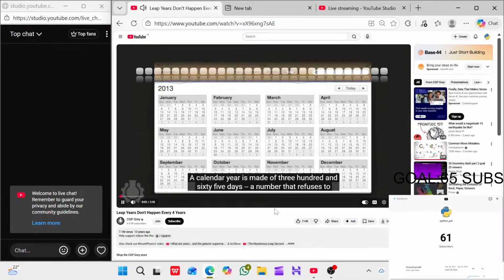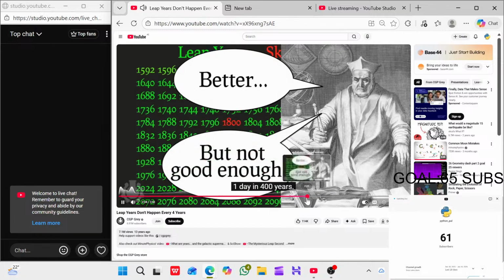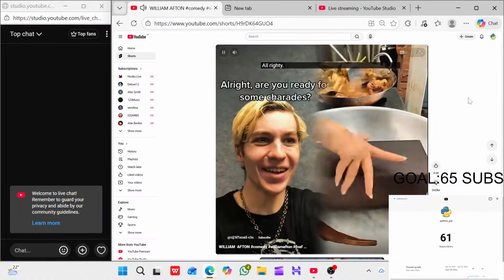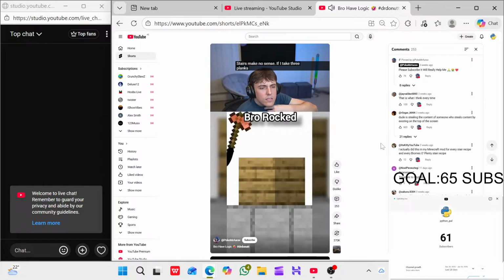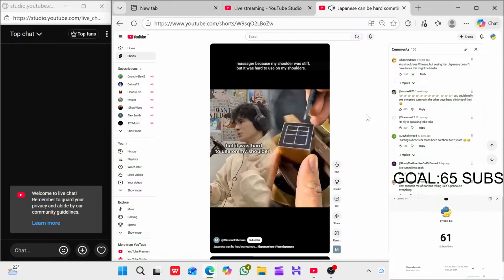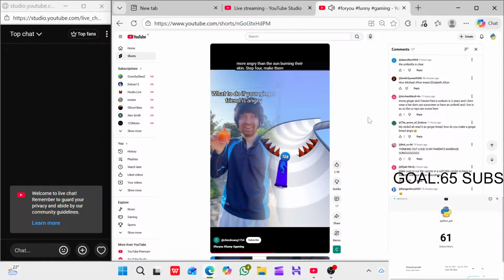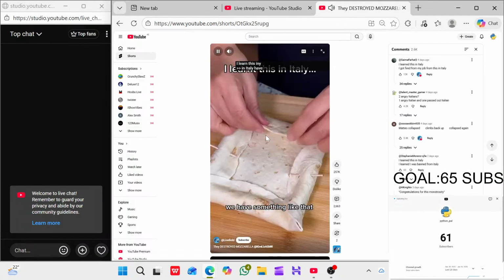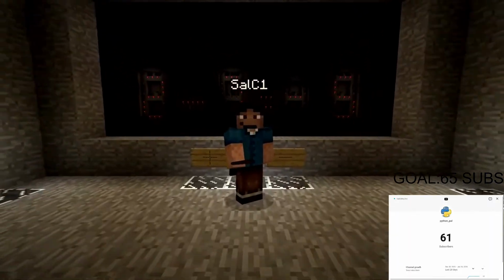LIVITY LIVE!: PLS SOMEONE JOIN THE LIVE ;-; (lets get to 65 subs)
stream, discord in the channel description